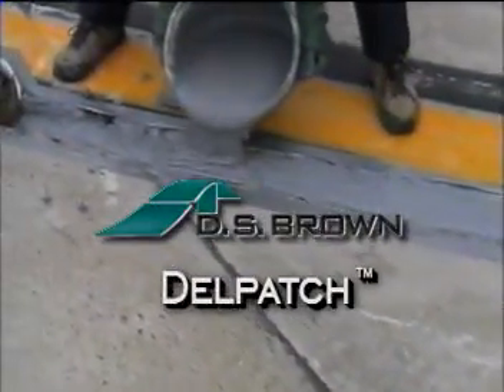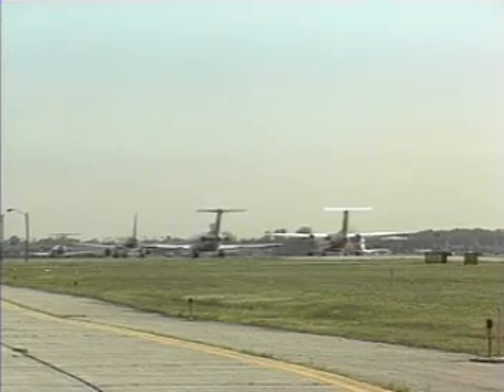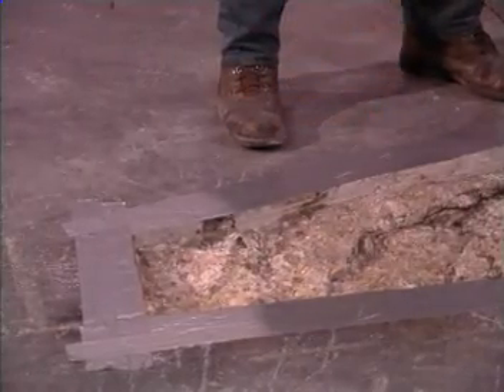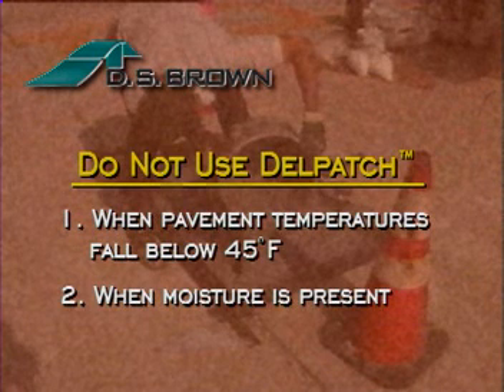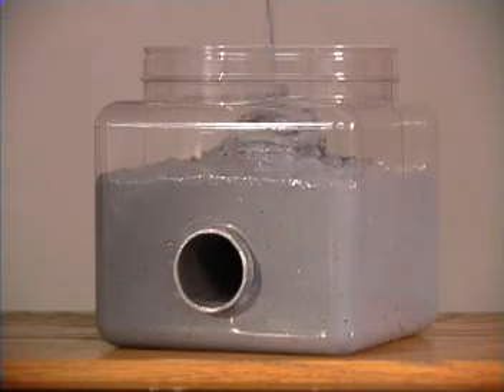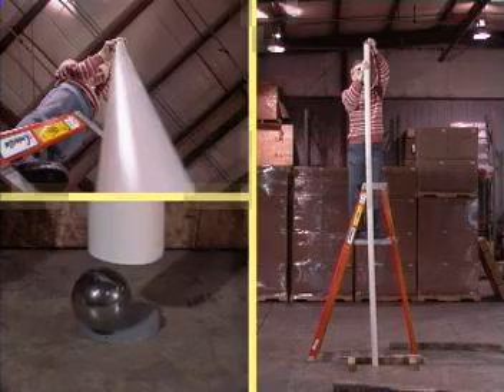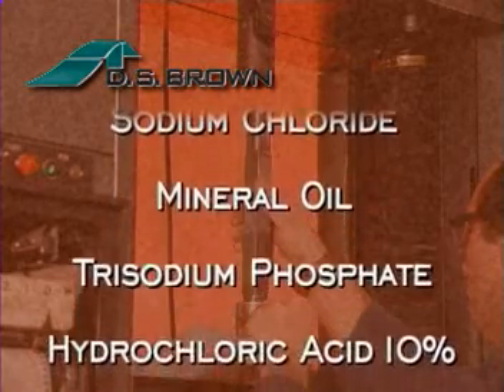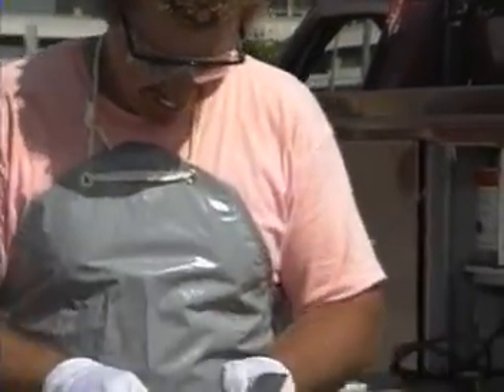Delpatch™ Elastomeric Concrete | D.S. Brown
Delpatch™ is a 2-part polyurethane patching material mixed with proprietary aggregates. Delpatch™ has been specified and installed on airport runways and highways since 1983.

Founded in 1890, The D.S. Brown Company is a leading worldwide designer, supplier and manufacturer of engineered products for the bridge and highway industry. D.S. Brown’s home office and manufacturing facilities are located in North Baltimore, Ohio. D.S. Brown is fully integrated, performing and controlling all manufacturing processes internally:

• Engineering Design/CAD Detailing
• Extruding, Molding and Testing
• Custom Steel Fabrication and Machining

D.S. Brown has the most comprehensive product-line serving the transportation industry. We manufacture solutions for the most challenging infrastructure applications. Our high quality engineered products are available worldwide for new construction and rehabilitation of bridges, highways, airfields, pavements, and parking structures.

• Since the early 1960s, the D.S. Brown Company has provided expansion joint systems and specialty products for bridges around the globe.

• Building highways and airport pavements to last is a challenging engineering assignment, especially when the pavement must withstand heavy traffic, weather extremes, debilitating fuels and de-icing chemicals. You need reliable products with a proven track record.

• The D.S. Brown Company provides a variety of expansion joint products for parking garages and other architectural applications.

• The D.S. Brown Company offers a variety of cementitious and composite solutions for various concrete repair projects.